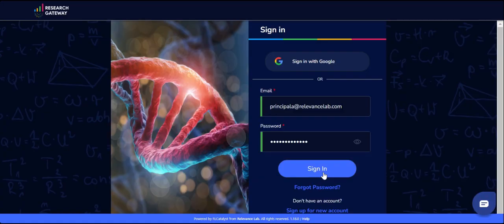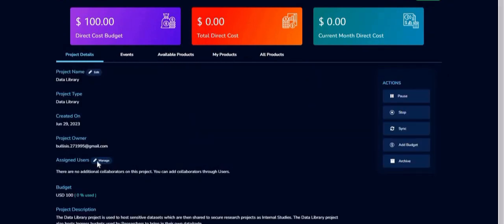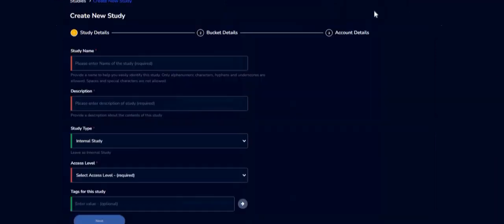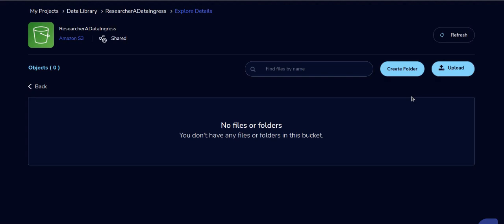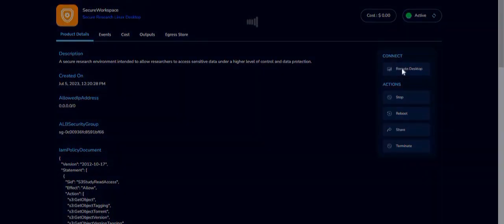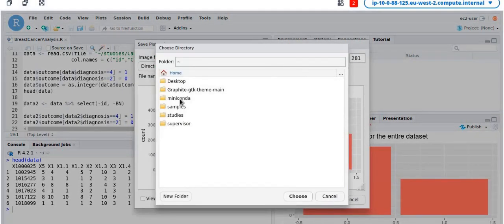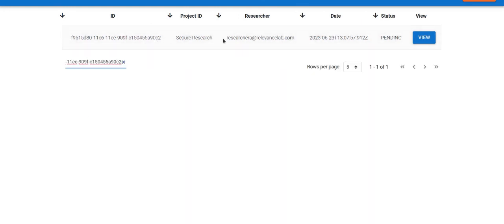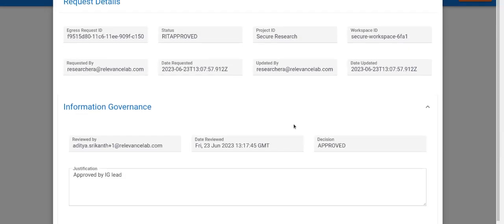Creating Secure Research Environments using Research Gateway